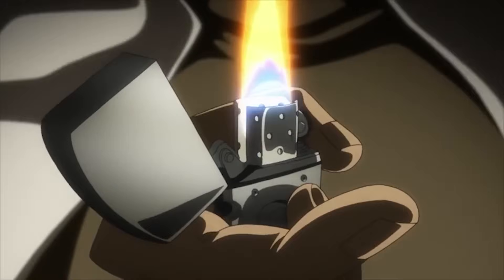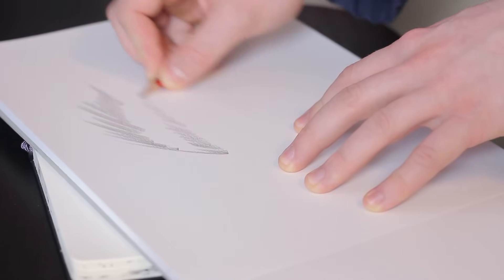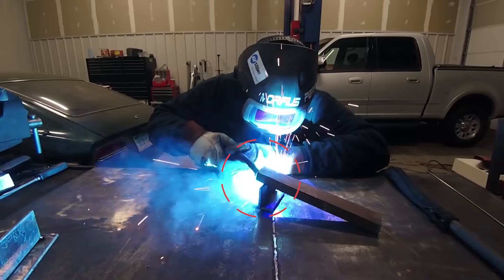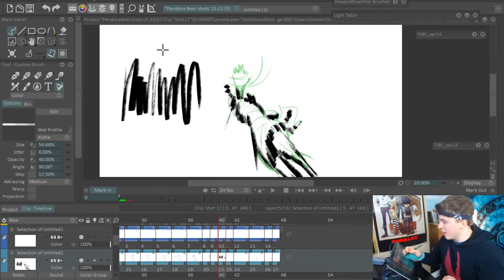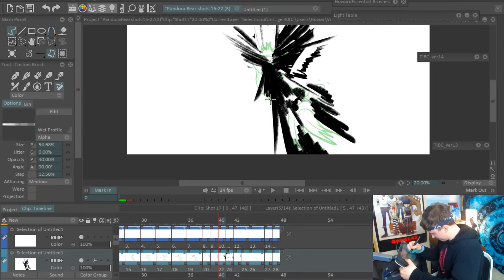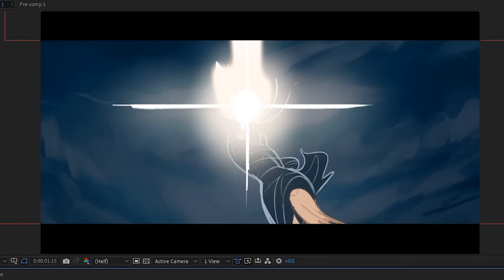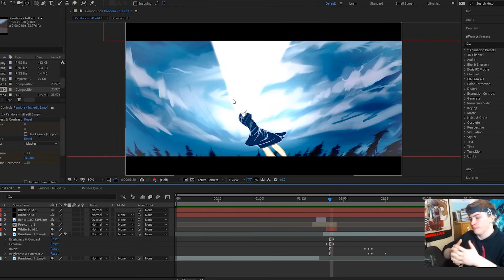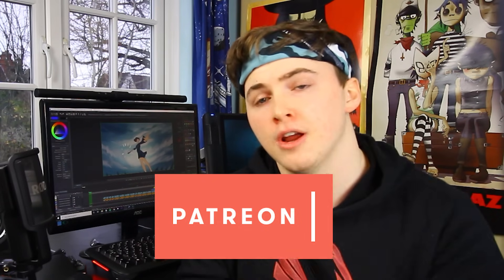How to add IMPACT frames to your animation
About the SOFTWARE:
For compisiting I used After Effects with Adobe CC I use Adobe photoshop, After Effects, Premiere, Audition and sometimes Animate. I would be nowhere without these softwares. You can get them all with a comfortable monthly subscription, or you can get subscriptions to individual plans. Check them out and see what works for you.

The main FBF animation software I'm using is called TVPaint. Here's more information on that

About the channel:
I am a freelance animator creating educational/ entertaining videos about animation production, and visual storytelling. Animatorguild.com is the headquarters of this community, with a forum, online store, workshops and more!